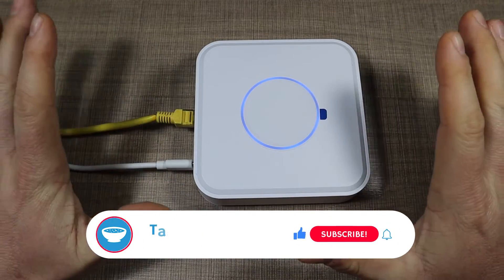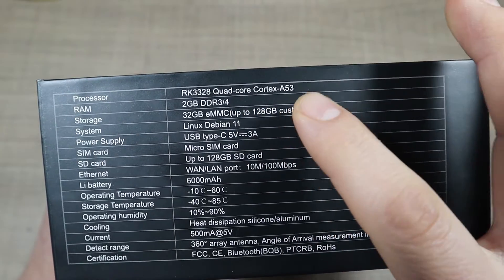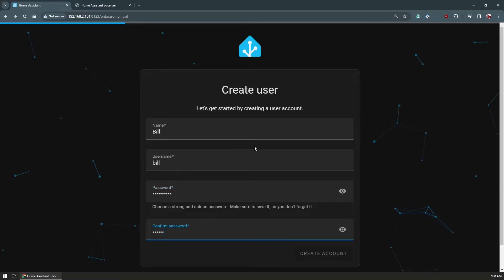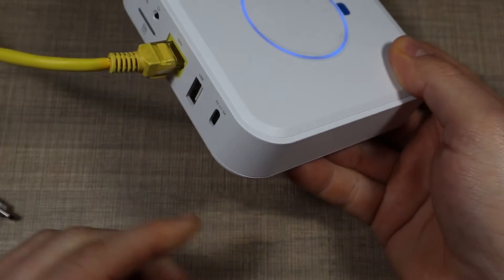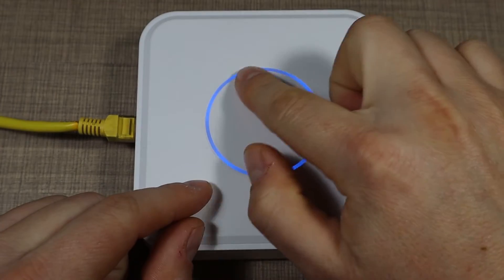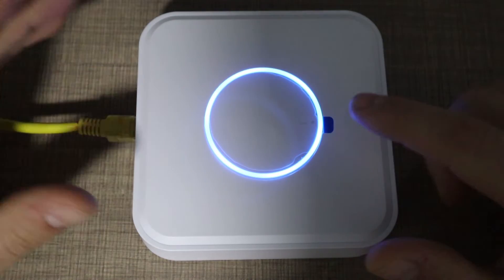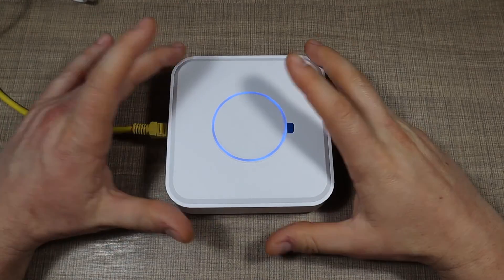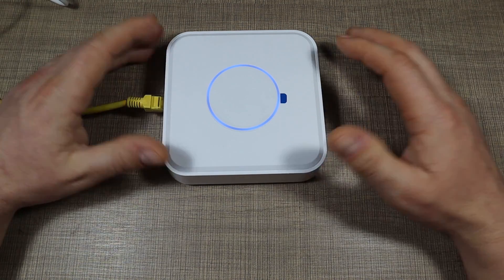Quest for better Home Assistant hardware - Dusun DSGW-210 Review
In this video, I'm exploring and testing the Dusun DSGW-210 Home Assistant Gateway. I explore the capabilities, quirks, and overall performance of this IoT Edge computer.

Dusun did send this gateway for free for me to test but they are not sponsoring the video in any way and all of the conclusions are solely mine.

In the video, I'm going through the issues that I had when I first connected the gateway, the issues with setting up Bluetooth as well as some of the quirks of the power button and the built in battery.
We will also test the built-in Zigbee integration as well as going over the different states of the gateway indicated by the onboard LEDs.

Key Gateway Features:
- RK 3328 quad-core Cortex A53 processor
- 2GB of RAM with 32GB of onboard storage (upgradable to 128GB)
- Built-in modules for WiFi, Zigbee, Z-Wave, and optional LoRa
- Linux Debian 11 OS
- Docker containerization for Home Assistant
- 6000 mAh lithium-ion battery for backup
- Included mounting bracket for wall or ceiling installation

Your feedback helps me create follow-up content that addresses your queries and needs.

Dusun Gateway with LoRaWAN
Dusun DSGW-010 Industrial Outdoor Gateway
DSGW-090B Indoor LoRaWAN Gateway Lite

Mini PC for Home Assistant
Zigbee Dongle
Zigbee Smart Socket
Zigbee Smart Switch

My recording gear:
Canon M50 Mark ii